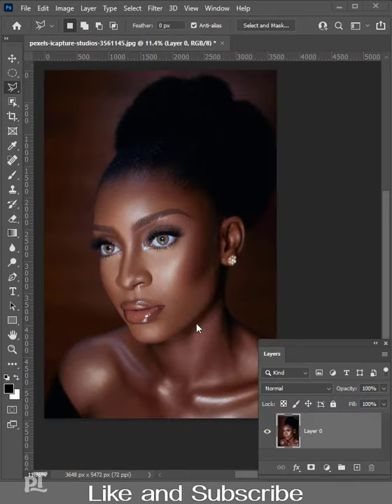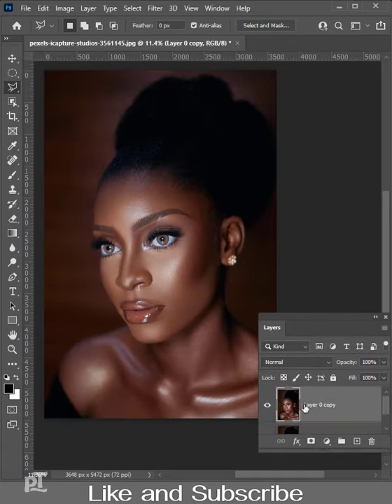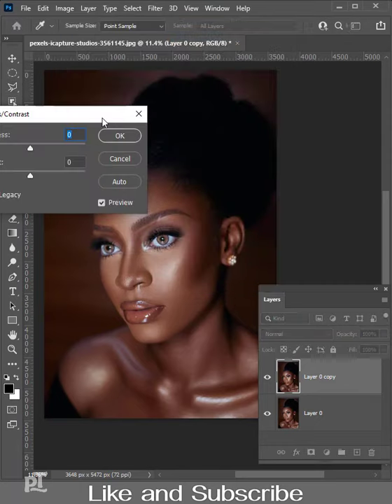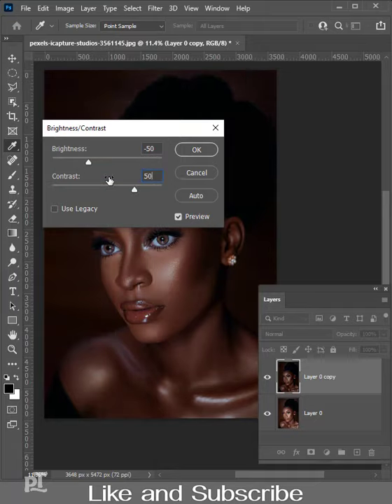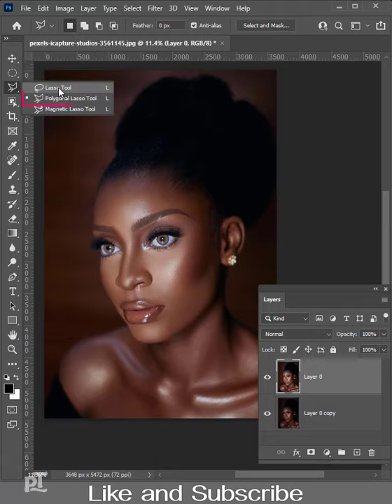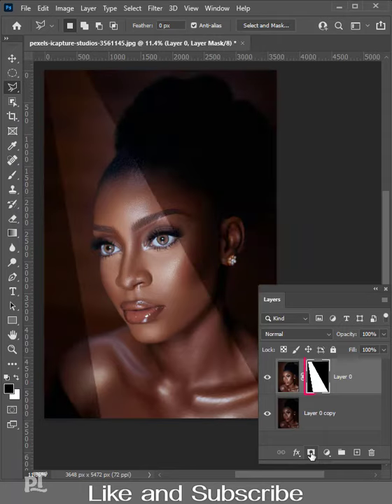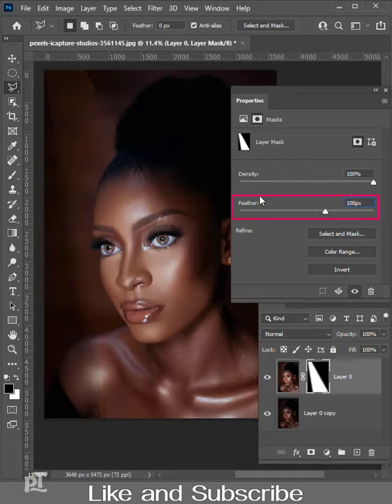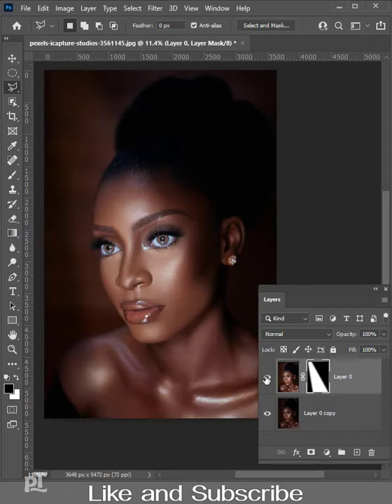Create Light Rays in Photoshop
Learn how to create light or fake sun rays with Photoshop just in one minute. Break down every option and secret of tool has to offer so that you can choose the one that works best for you.